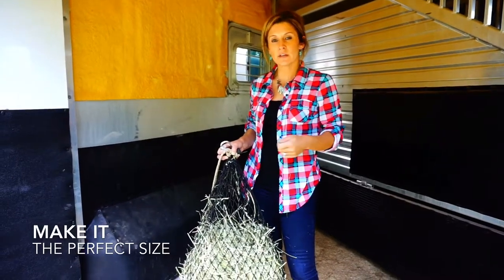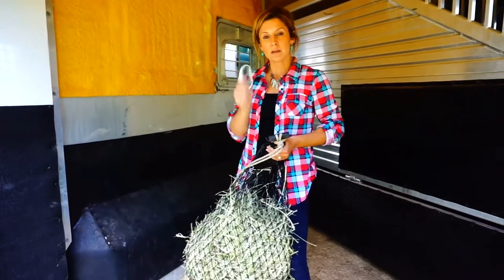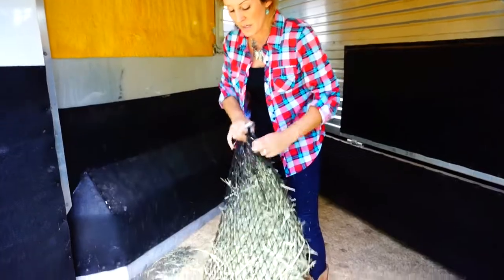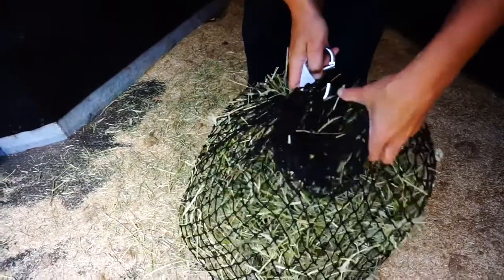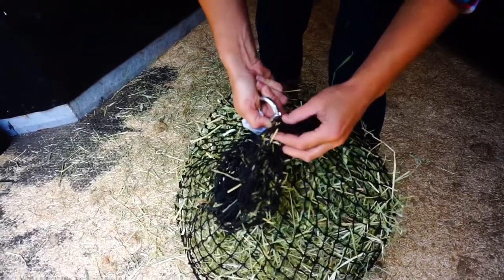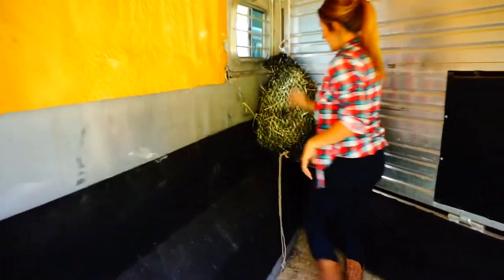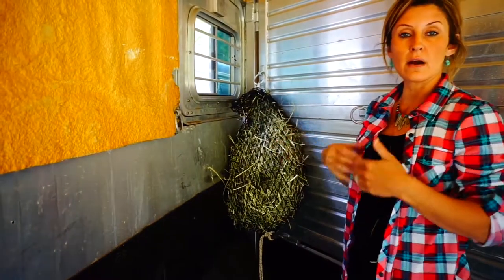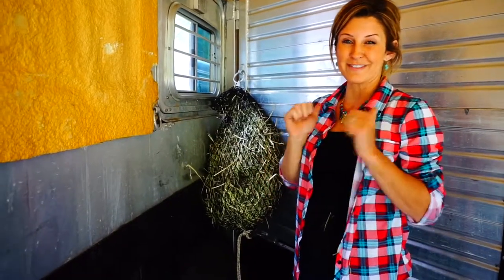Does your net hang too low in the trailer?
Simple instructions to hang it how you want it!